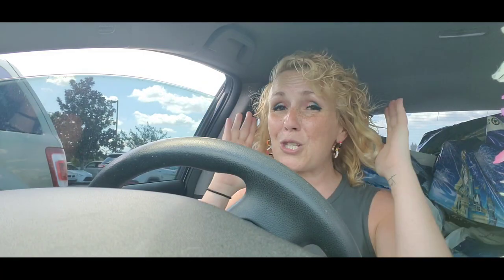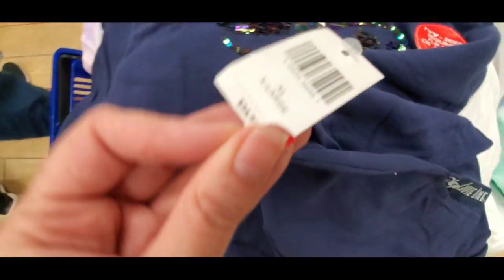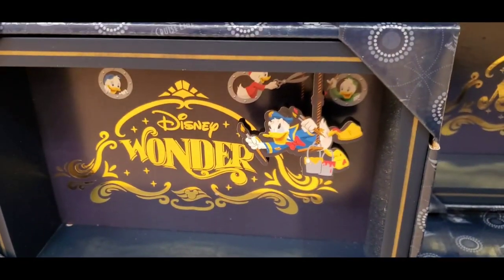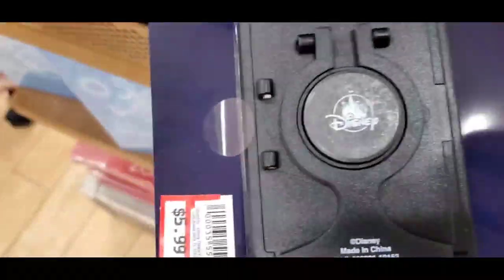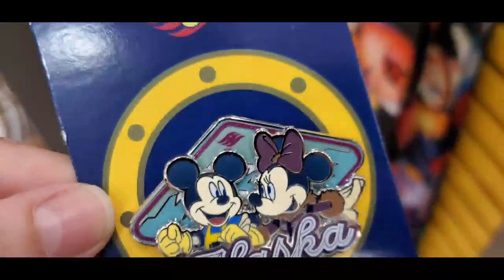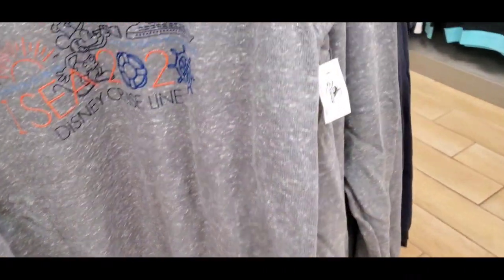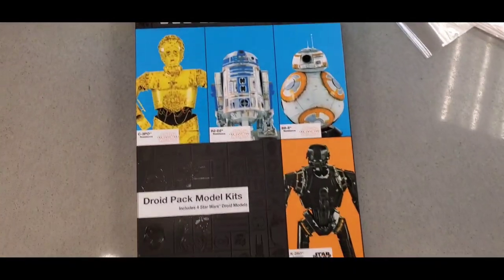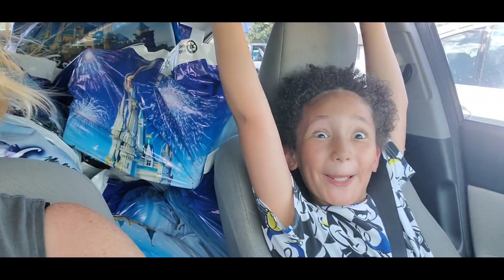DISNEY CHARACTER WAREHOUSE JUNE 10! HUGE CRUISE LINE HAUL!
I was not even planning to create a video today because I knew there has not been much coming into the outlets. However I felt like I really scored some GREAT deals with so many new items and TONS of Disney cruise line merchandise!! This store is located at 8200 Vineland AVe Orlando Florida at the Orlando premium outlets.

Everything should be uploaded and active no later then MOnday June 14. I have lots of items from the last few weeks along with the thrift store items I found recently!! I will announce in my facebook group SHOPPING WITH CHARACTER a few hours before I make the listings active.